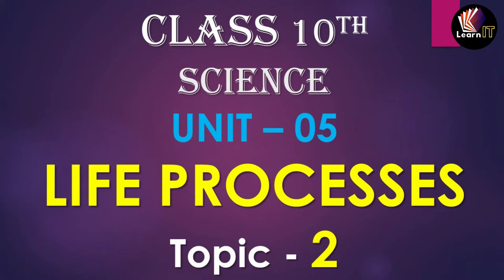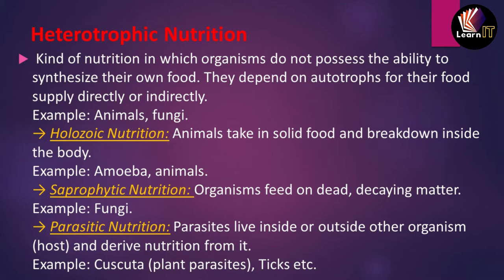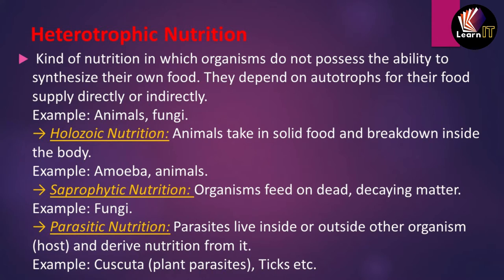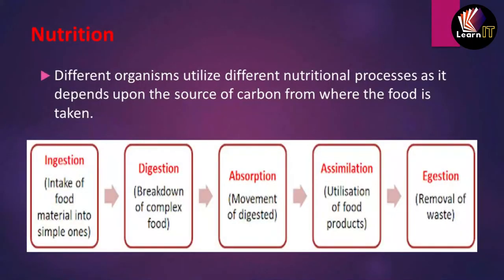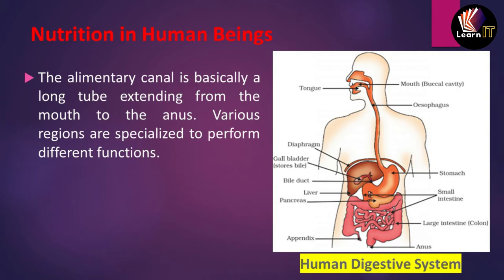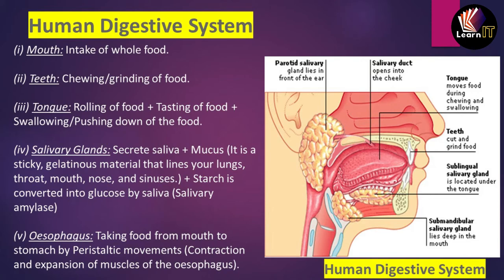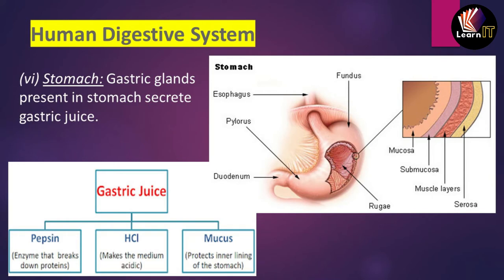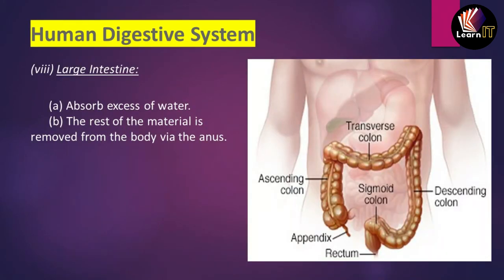LIFE PROCESSES | CLASS X | Topic 2 | (ENGLISH) | by SUMIT SIR | LearnIT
audio in English language-class 10th chapter 6 life process- topics included are heterotrophic nutrition, modes of nutrition in organisms like amoeba and paramecium, digestive system in humans etc